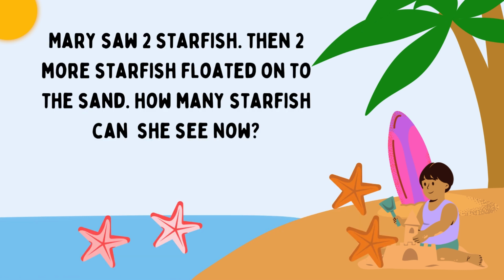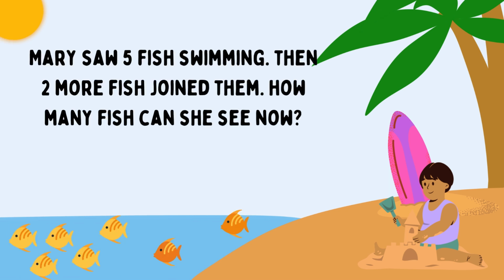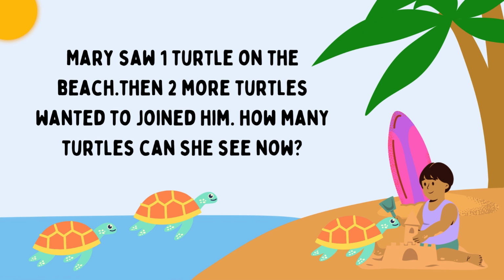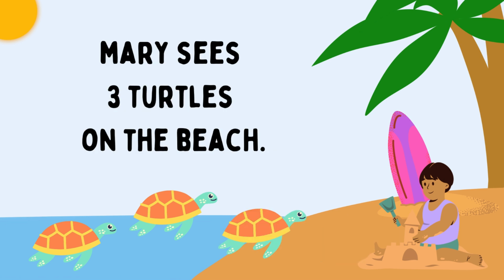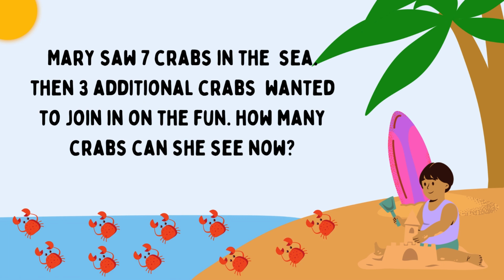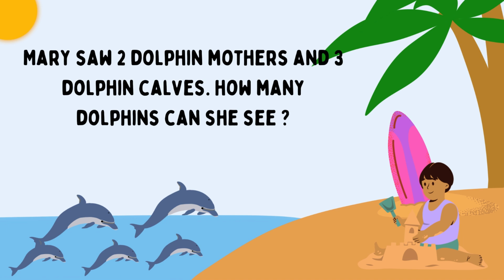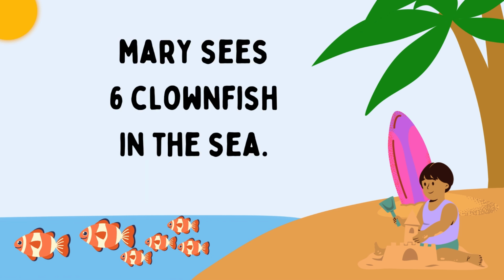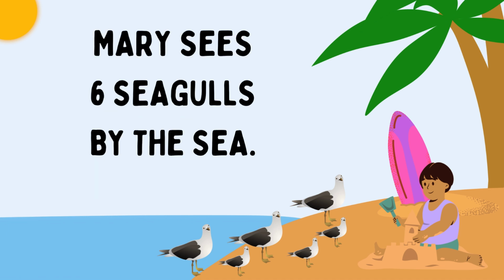Solving Addition Word Problem for Kids --Developing Math Skills --Quiz 4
276 pages full of fun activities and exercises.

Inside  @ReadandLearn
Sentences
Alphabets
Reading practice for kids
Phonics
Spelling words
Reading comprehension
Reading for grade 1
Short stories
Grammar
Science
Math
Bible verses